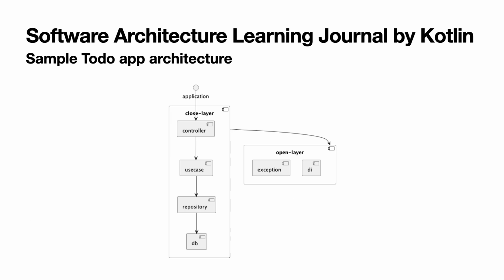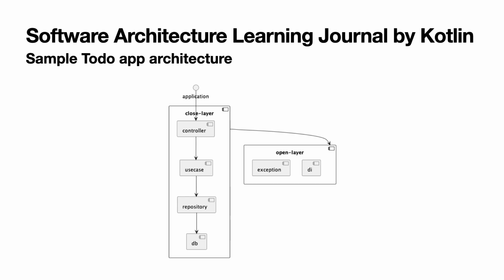Introduction To Layered Architecture (Learning Software Architecture with Kotlin)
Reference:
Fundamentals of Software Architecture: An Engineering Approach,
Software Architecture: The Hard Parts